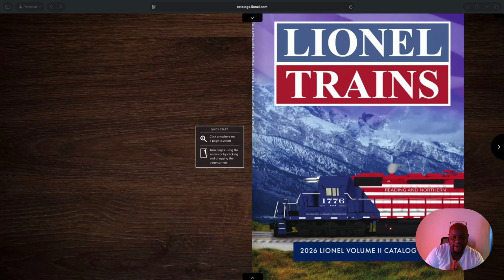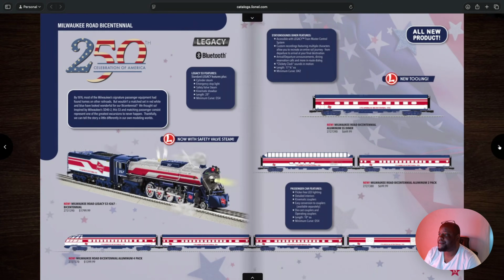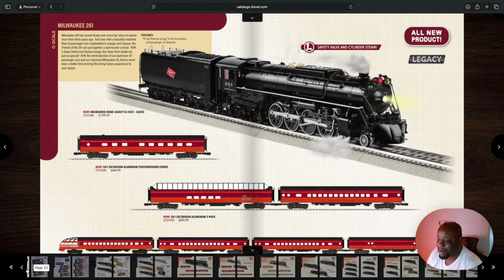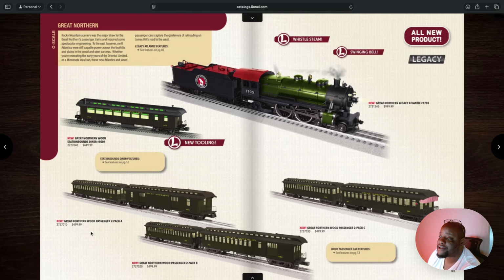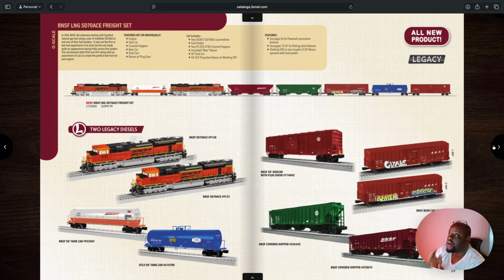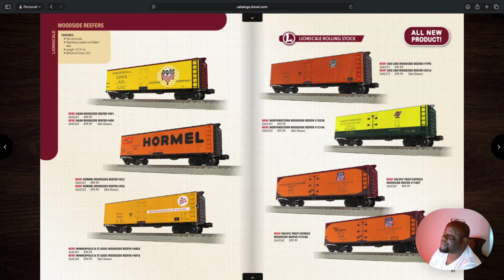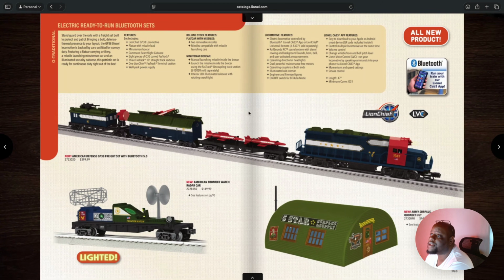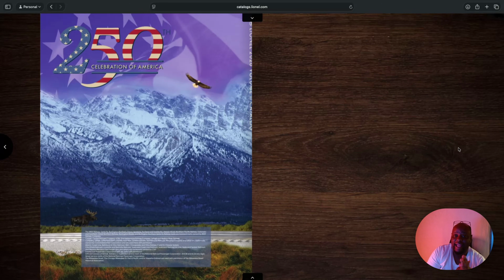Lionel 2026 Catalog Volume II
In-depth Catalog View (For Beginners-Intermediates Collectors)